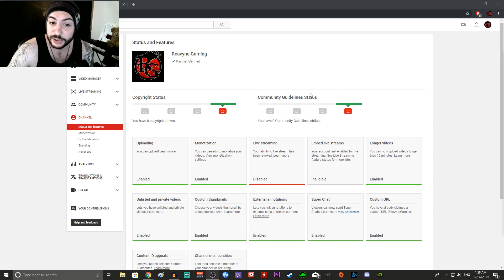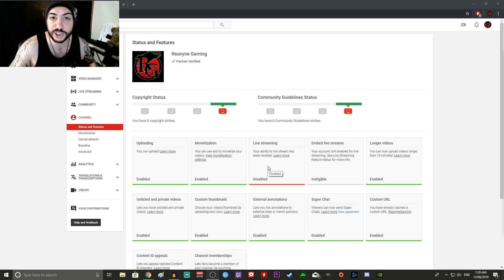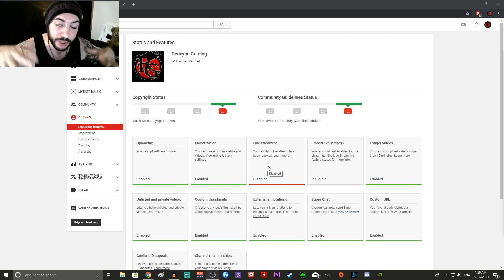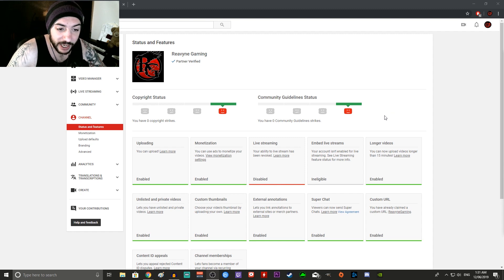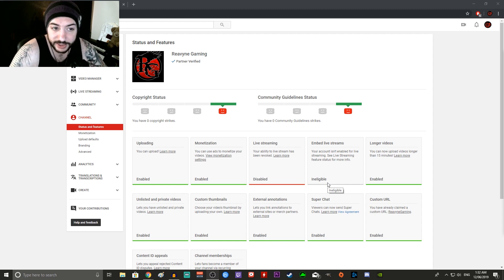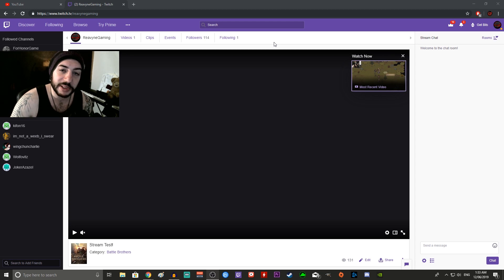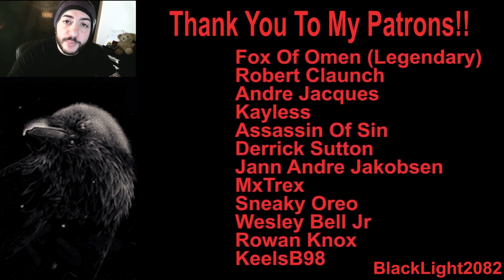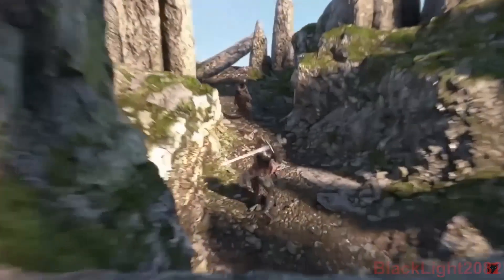Youtube Banned Me From Streaming + For Honor E3 Panel Tonight!!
So yea. this happened...

Like for honor??

Intro Song Is: Loveless - Misery
Outro Song Is: Onlap - The Awakening